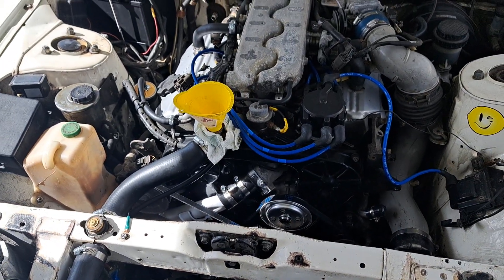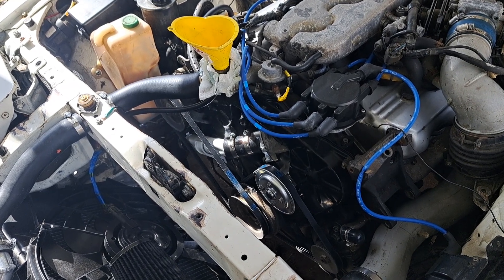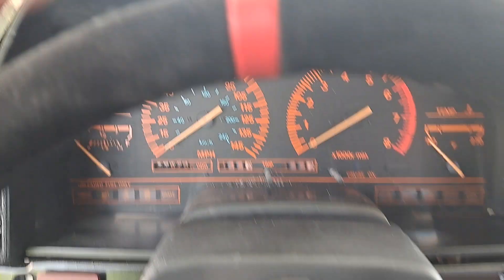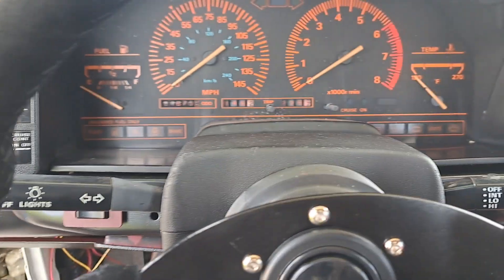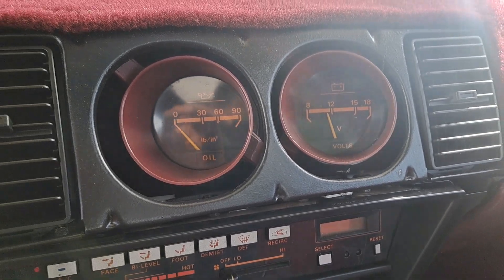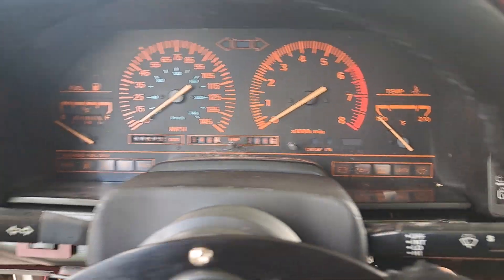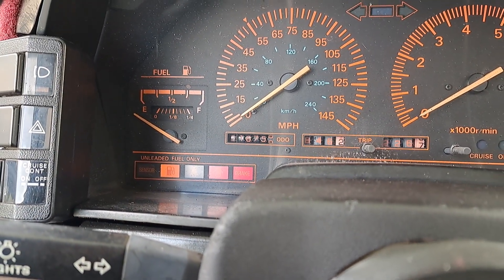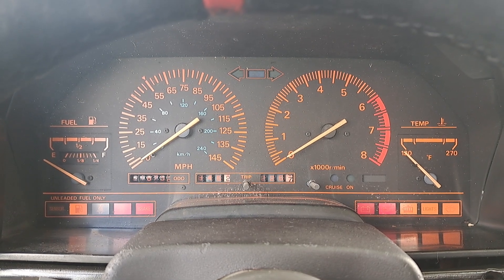Zenkouki 300zx, first start attempt fail.